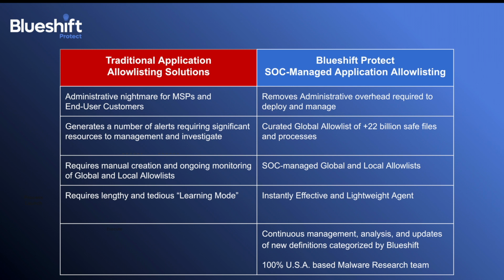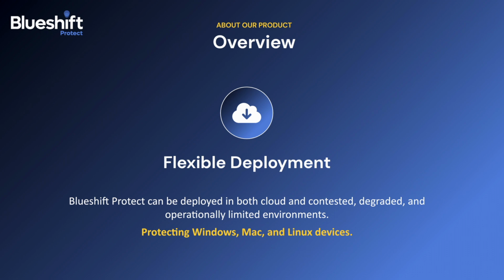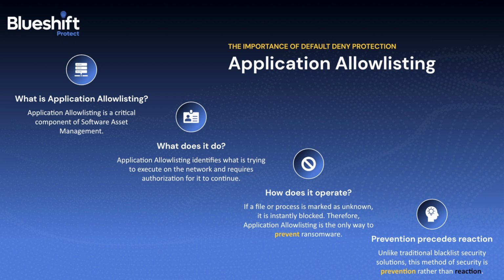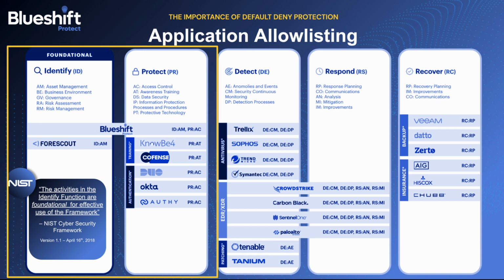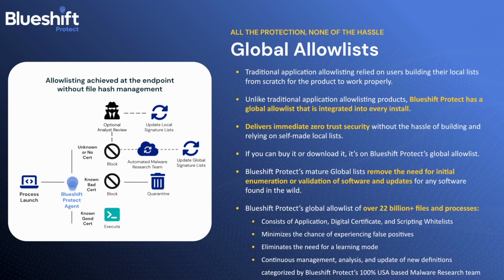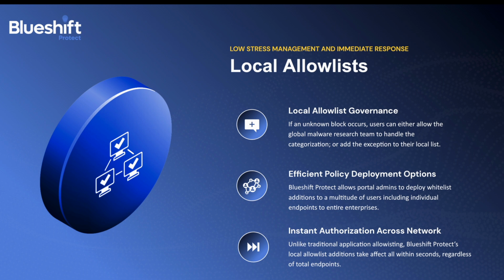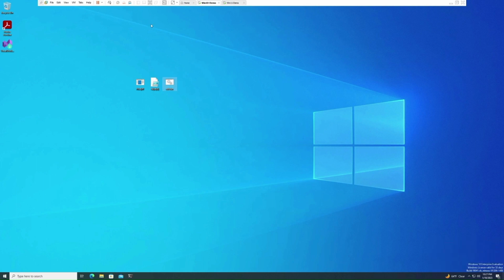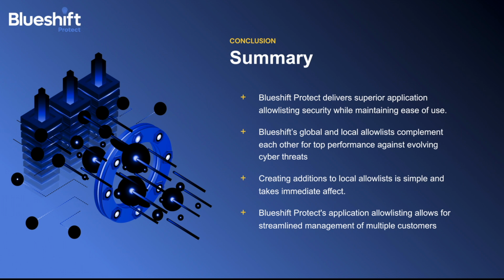Blueshift Protect: SOC Managed Application Allowlisting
The Evidence is Clear
Antivirus solutions employing a blacklist approach have dropped the ball when it comes to ransomware.

Without protection for RDP that includes anti-tampering security at each device, their solutions are easily defeated by cybercriminals.

Blueshift Protect’s 100% made in the U.S.A. Zero Trust Application Allowlisting stands strong preventing unauthorized uninstalls or service kill attempts.